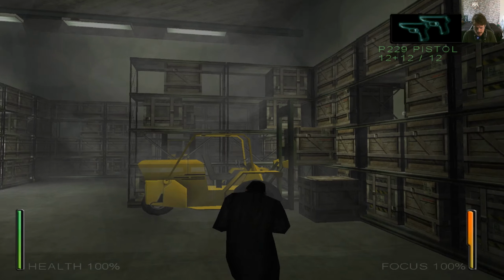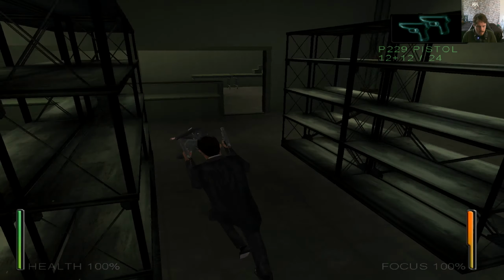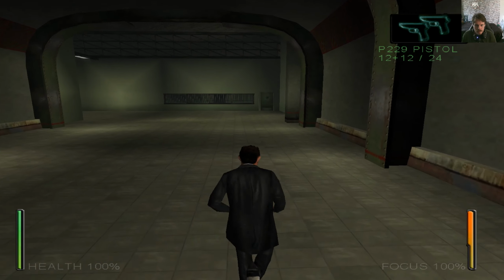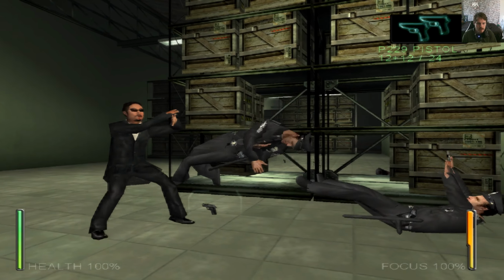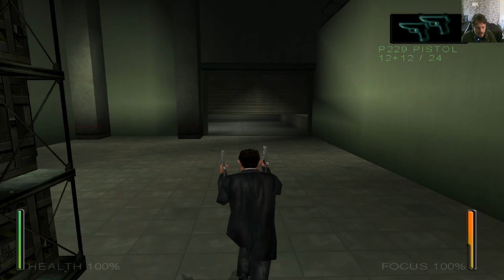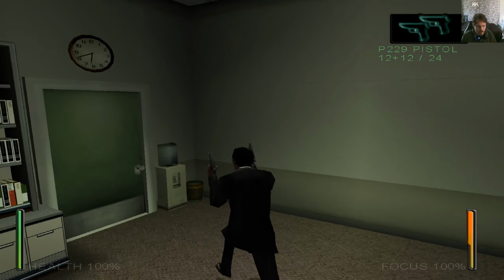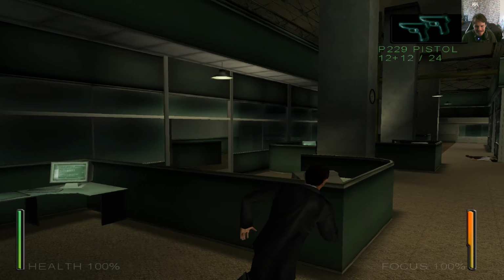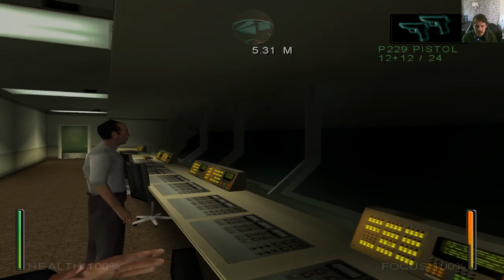Enter the Matrix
Enter the Matrix PC (Originally PS2)
Enter the Matrix Gameplay

Software: Gamecaster (used to be XSplit)
Resolution: 1440p Quad HD
Codec: x264 (uses CPU)
Speed: Very Fast
Quality: Very High
Record Frames: 60fps
Audio Bitrate: 192
Mic: 70db (+Muzzle)
System Sound: -8db

My specs:
RTX 2080 Duke 8GB OC
i9 9900k
Vengence Pro 2x8 3200mhz DDR4
MPG Z390 GAMING PRO CARBON
Captured Via CPU using Xsplit software built into Windows game bar and via Gamecast.
Internet speed: 380mbps Download. 36mbps Upload